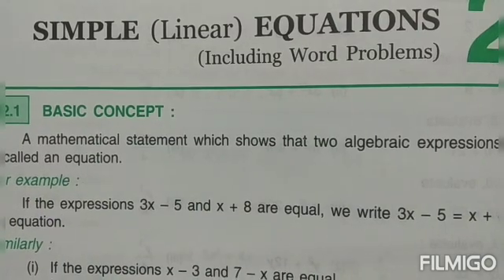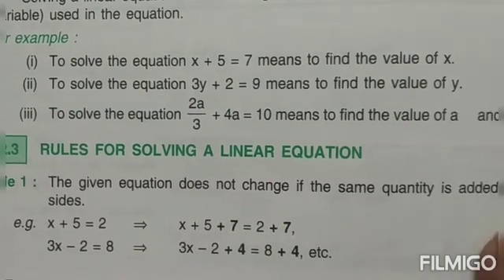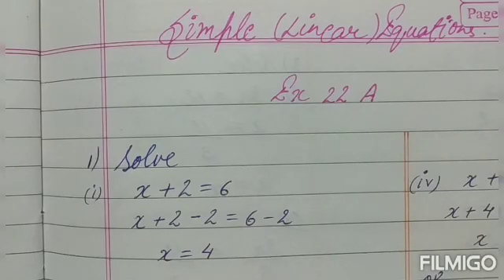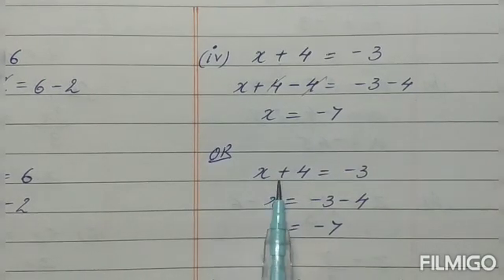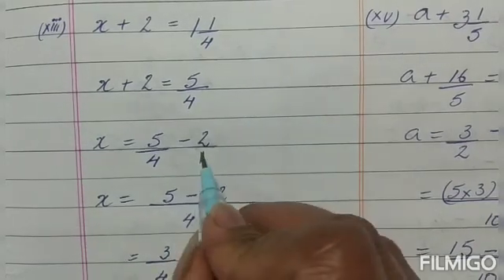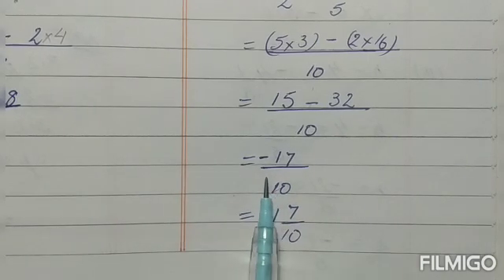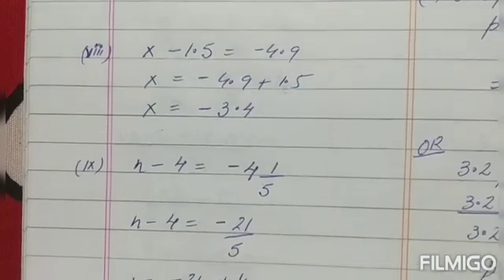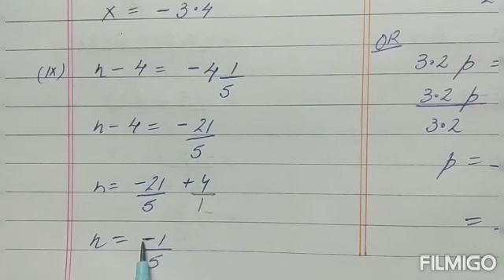Simple linear equations|Class6|Maths|Lesson 22|Q1 and Q2|Assistance by Mrs D Nandan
Simple linear equations Class 6 Maths lesson 22 ex 22 A Q 1 and Q 2

In this you will be able to learn how to do questions of this lesson of simple linear equations.
It's lesson 22 sums explained are from Selina book for ICSE.

Easy explanation 😊 is there and step by step working is shown with complete details.

The transposition method is fully explained.
You will get solutions of Q1 and Q 2 in this video.

For more such videos and many more videos of physics, chemistry and biology click on to my channel